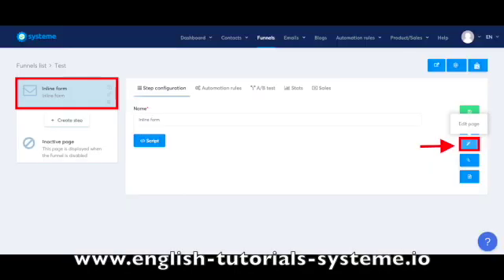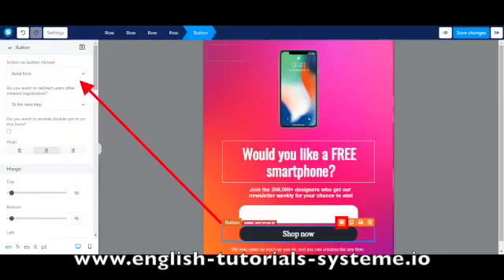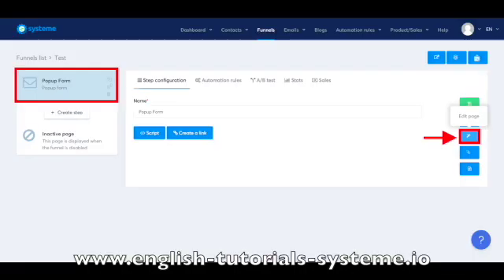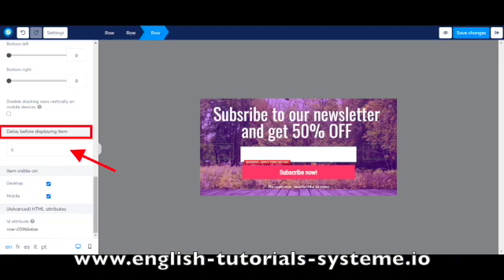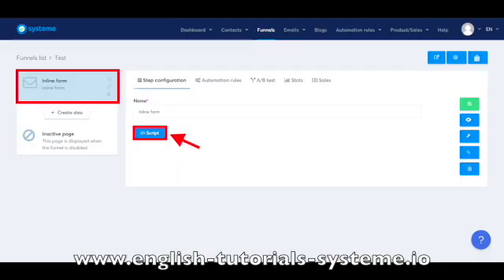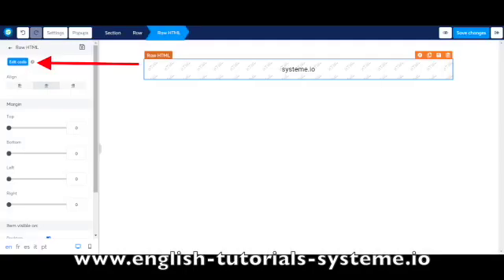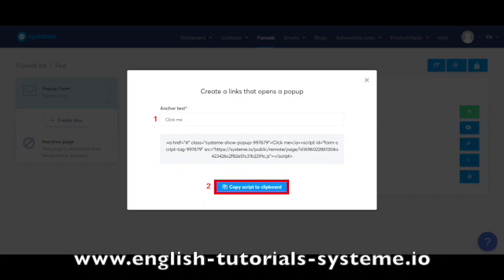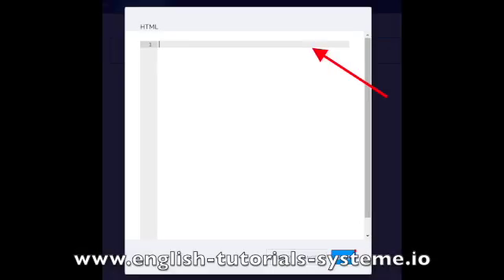How to add a form or a popup on your systeme.io blog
Your access to your membership area 40 templates systeme.io will be sent to you by email.

Once you have access to your free membership area you will access the list of templates.

✅To download a systeme.io template from the membership area, please first open a free account on Systeme.io by clicking here :

Then once connected, click on the links to download the templates that you will find in your membership area.

Your templates will automatically be downloaded into your Systeme.io funnels

⚠️If you click on the template download link systeme.io without having opened an account, the link will redirect you directly to the Systeme.io homepage.